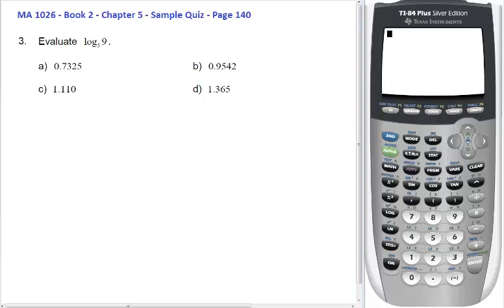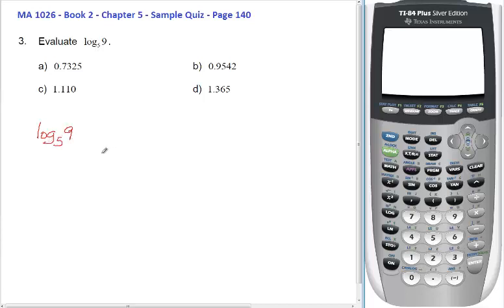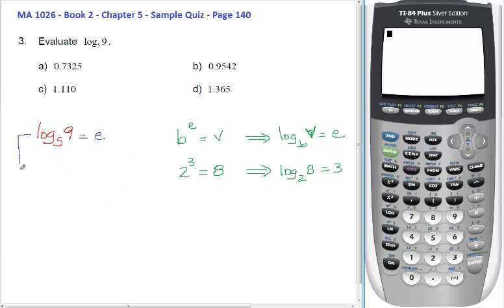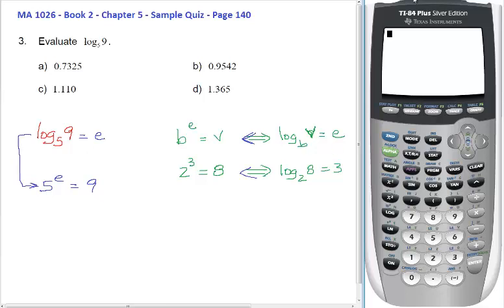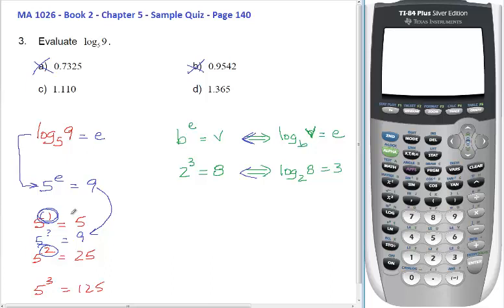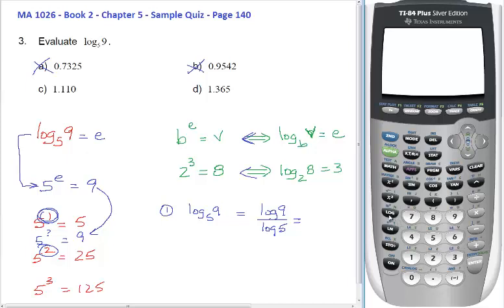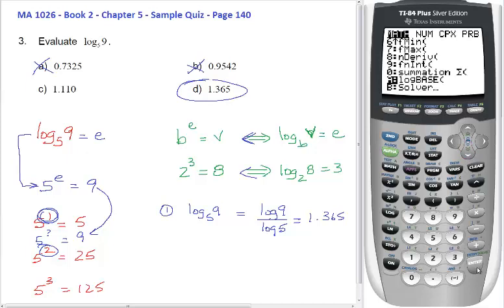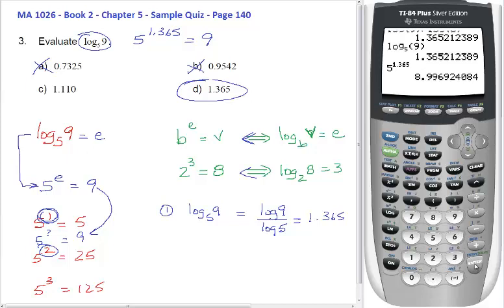ma1026 solutions book2 ch5 page140 sample quiz MC3